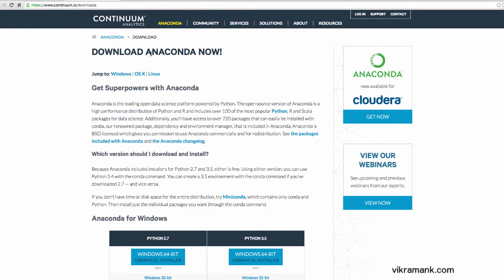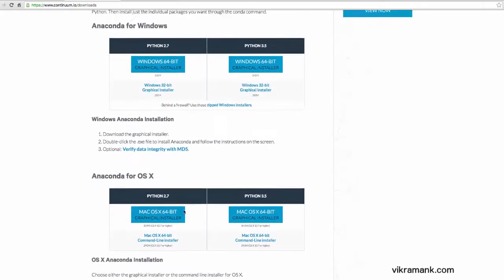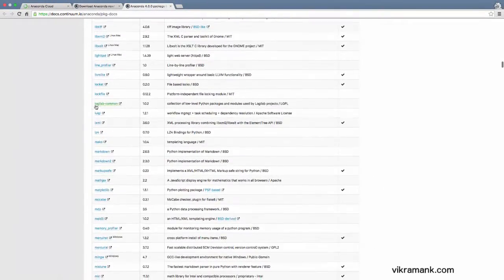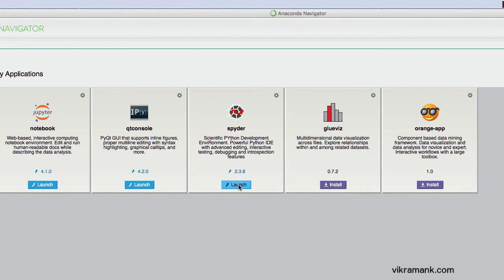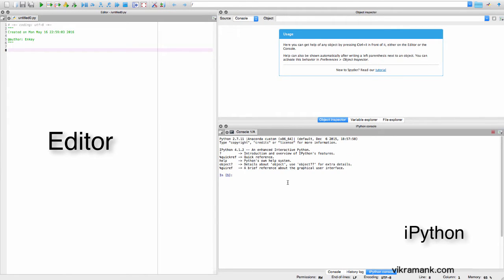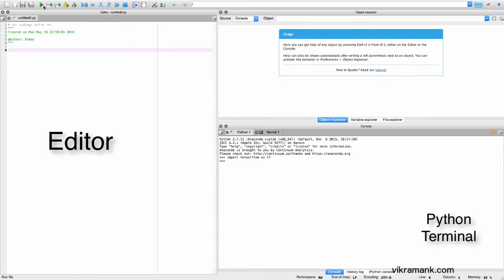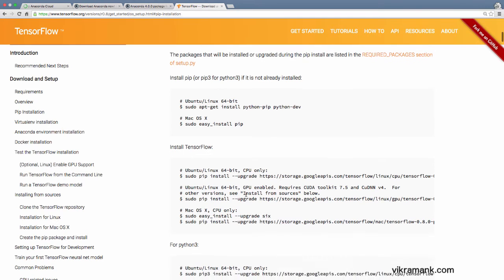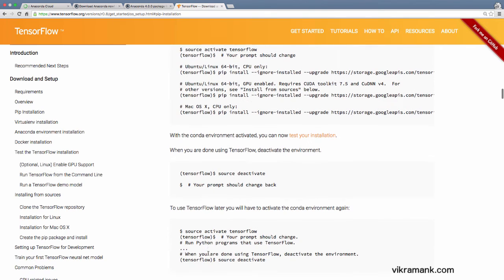Lecture 2: Setting Up IDE and VM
This lecture is about setting up your development environment and a short description about Virtual Machines